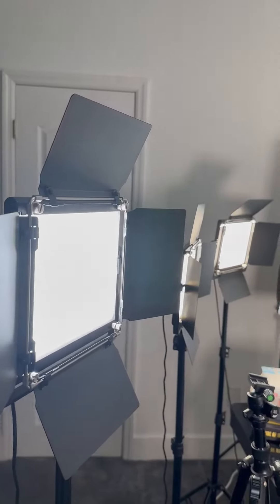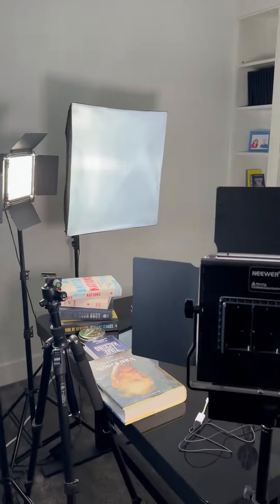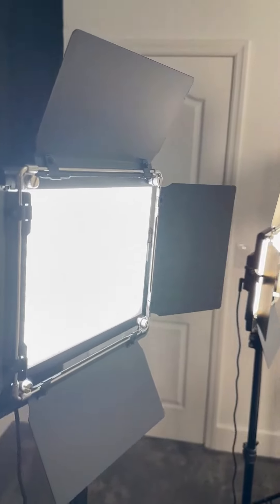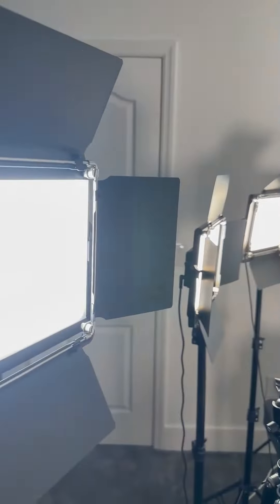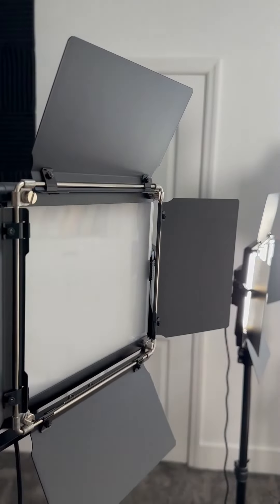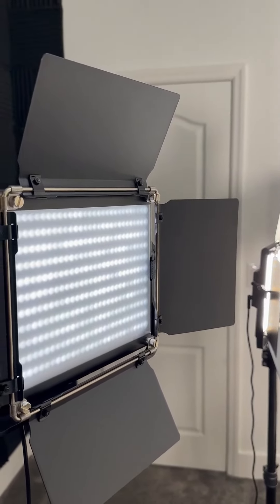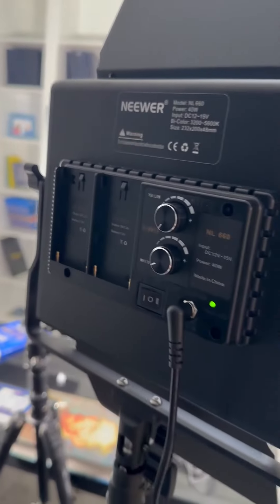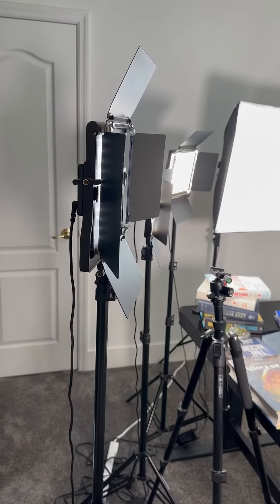NEEWER 2 Pack Bi Color 660 LED Video Light and Stand Kit Review